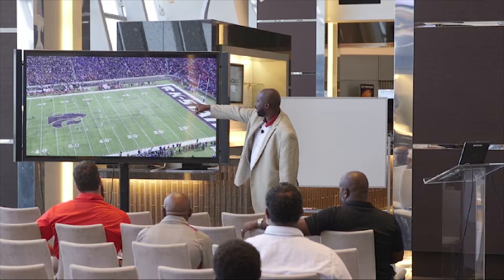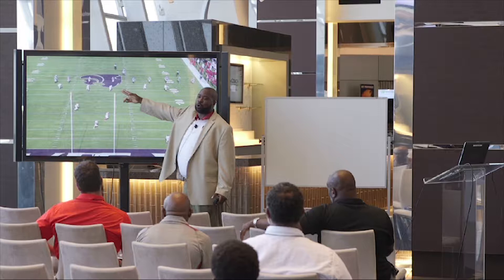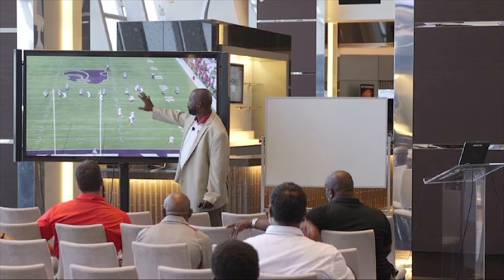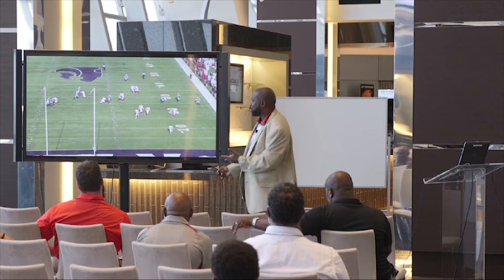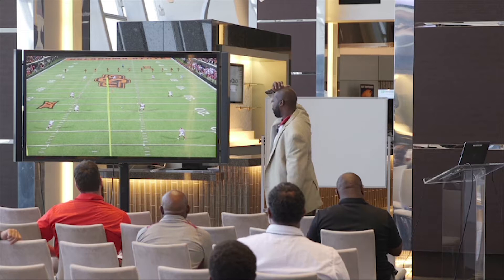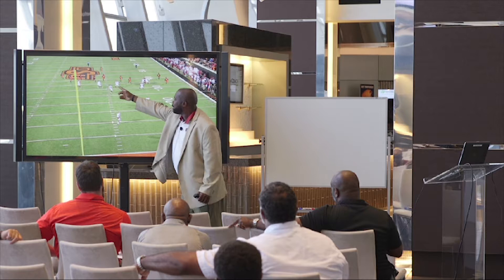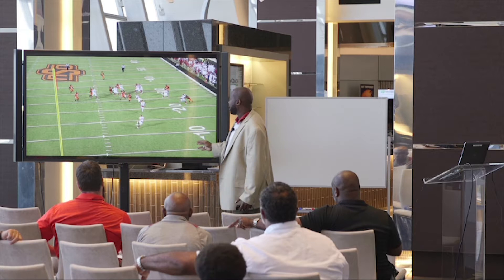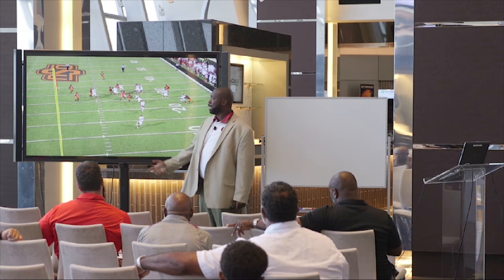Jay Boulware - Game Time Leverage Drill Progression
Special Teams Coordinator and Running Backs coach at the University of Oklahoma, Jay Boulware, illustrates the Leverage Drill Progression during games and emphasizes the importance of maintaining skills that are taught day one and how they can greatly affect the options you have during a game. and download the app!